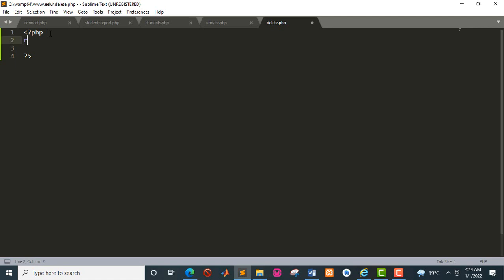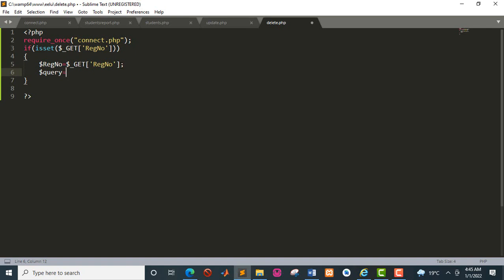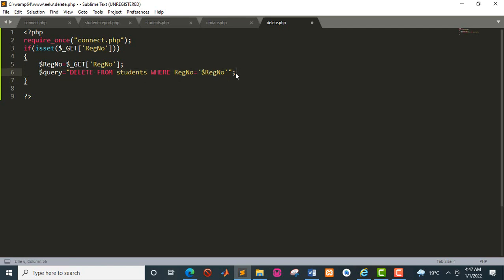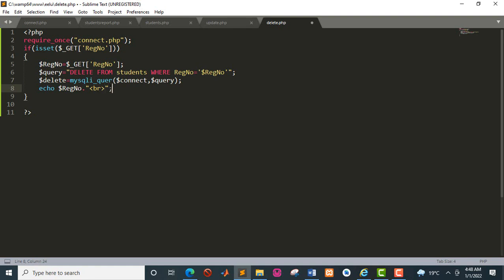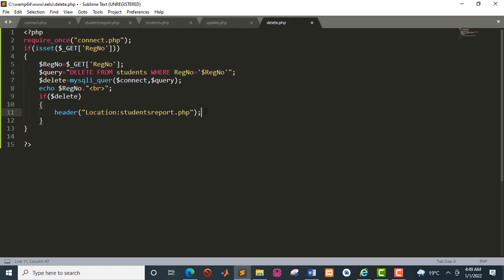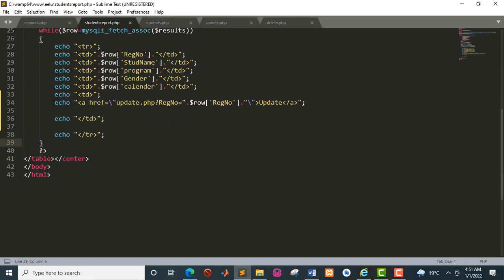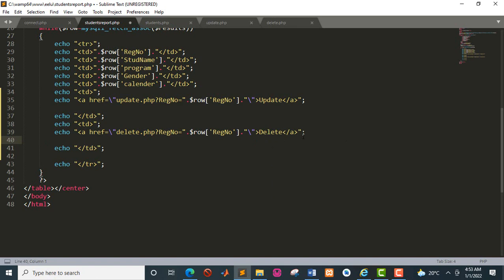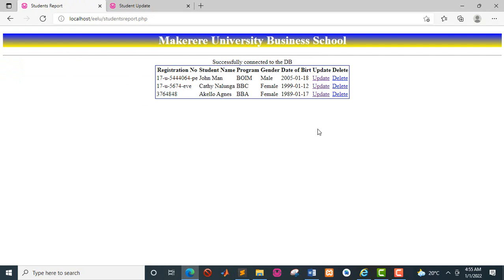Deleting records from the database in PHP and MySQL video 7 of 7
This video shows learners how to delete records from the database in PHP and MySQL.